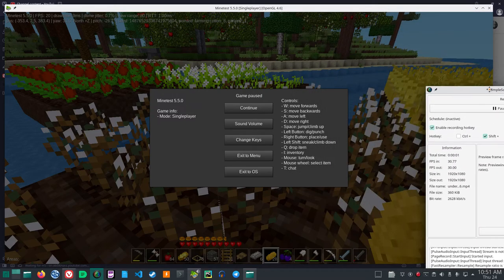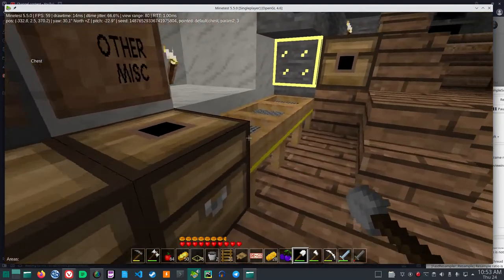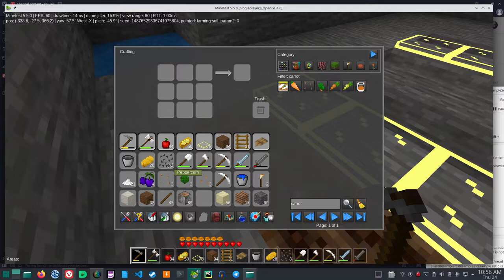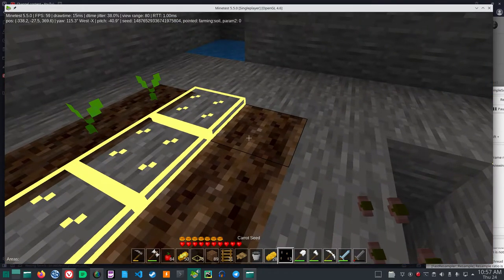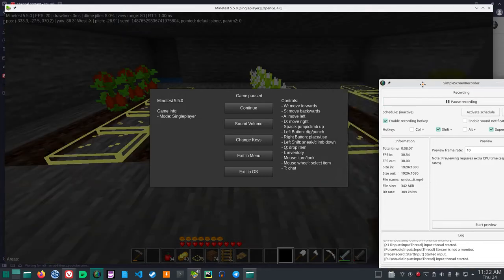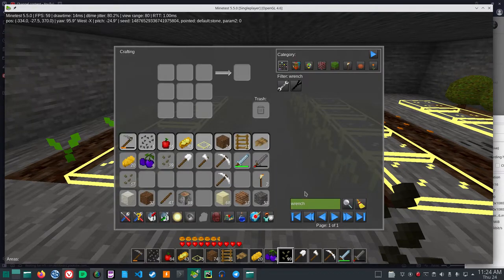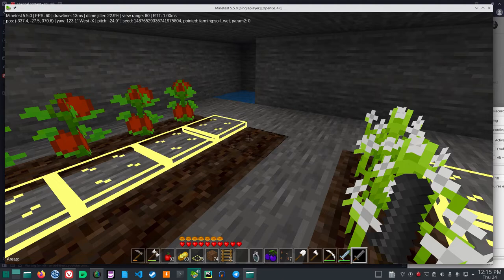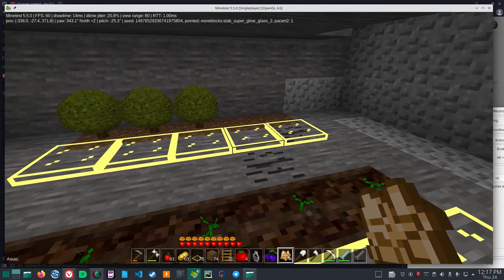Minetest Underground Farming